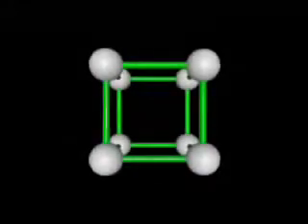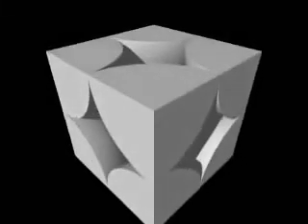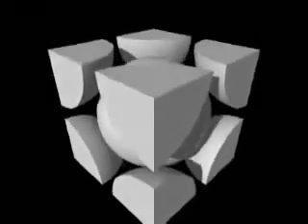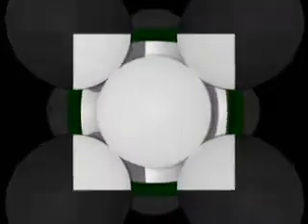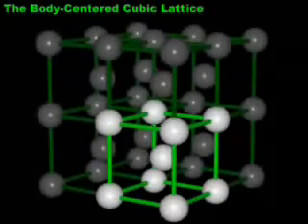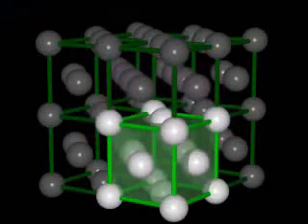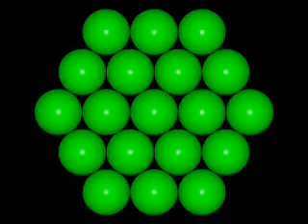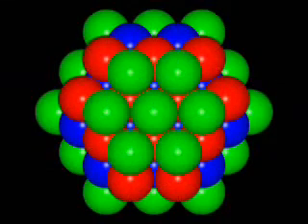Chemistry solid state